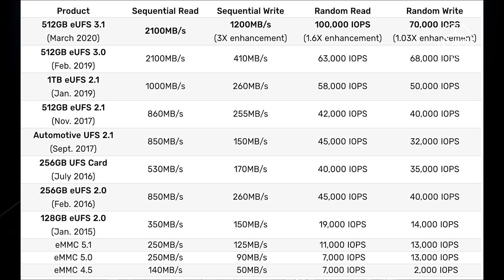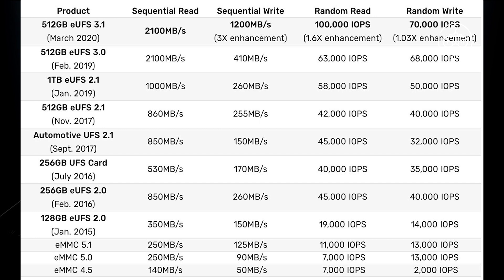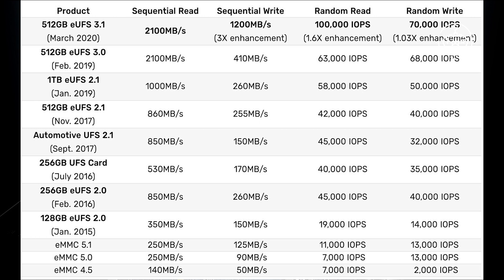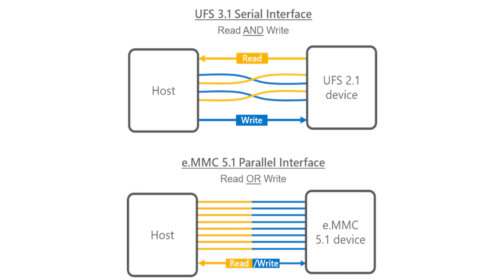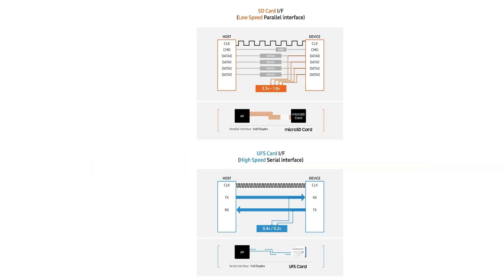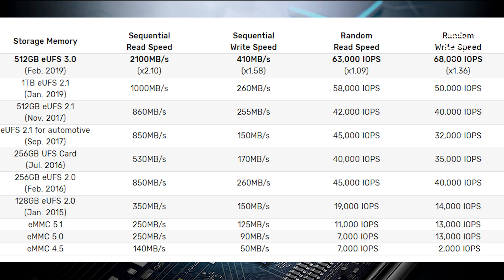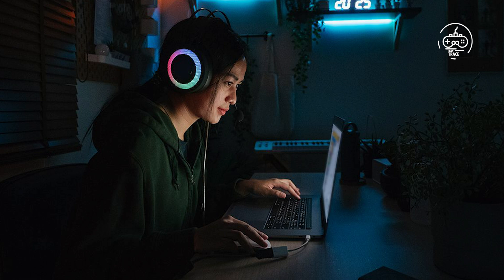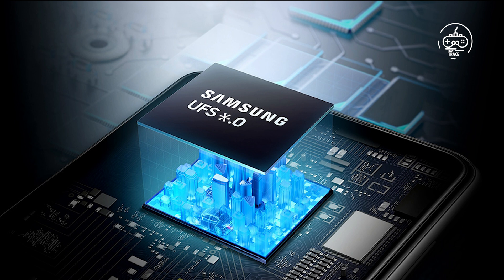UFS 2.0 vs UFS 2.1 vs UFS 3.0 vs UFS 3.1 _[RAY TRACE}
What is UFS Storage ?
The UFS (Universal Flash Storage) is successor to existing eMMC standard used as memory in high end mobile phones from Samsung and OnePlus . UFS interface offers performance benefits like SATA used in PCs and low power consumption like eMMC. It is positioned to be replacement of eMMCs and SD cards.
UFS 2.0
Following are features of UFS 2.0 .
• Introduction year : 2013
• Memory options : 128 GB, 256 GB
• Sequential Read (Mbps) : 350 Mbps (with 128 GB), 850 Mbps (with 256 GB)
• Sequential Write (Mbps) : 150 Mbps (with 128 GB), 260 Mbps (with 256 GB)
• Random Read (IOP/sec) : 19,000 (with 128 GB), 45,000 (with 256 GB)
• Random Write (IOP/sec) : 14,000 (with 128 GB), 40, 000 (with 256 GB)
UFS 2.1
Following are features of UFS 2.1.
• Introduction year : 2017
• Memory options : 512 GB, 1 TB, Automotive versions
• Sequential Read (Mbps) : 860 Mbps ( with 512GB )
• Sequential Write (Mbps) : 255 Mbps ( with 512GB )
• Random Read (IOP/sec) : 42,000 ( with 512GB )
• Random Write (IOP/sec) : 40,000 ( with 512GB )
UFS 3.0
Following are features of UFS 3.0.
• Introduction year : 2019
• Memory options : 256 GB, 512 GB
• Sequential Read (Mbps) : 2100 Mbps ( with 512GB )
• Sequential Write (Mbps) : 410 Mbps ( with 512GB )
• Random Read (IOP/sec) : 63,000 ( with 512GB )
• Random Write (IOP/sec) : 68,000 ( with 512GB )
UFS 3.1
Following are features of UFS 3.1.
• Introduction year : 2020
• Sequential Read (Mbps) : 2100 ( with 512GB )
• Sequential Write (Mbps) : 1200 Mbps (3 x enhancement) ( with 512GB )
• Random Read (IOP/sec) : 100,000 (1.6 x enhancement) ( with 512GB )
• Random Write (IOP/sec) : 70,000 (1.3 x enhancement) ( with 512GB )